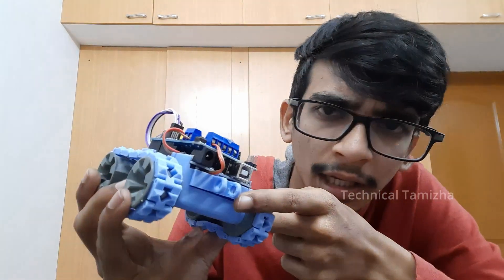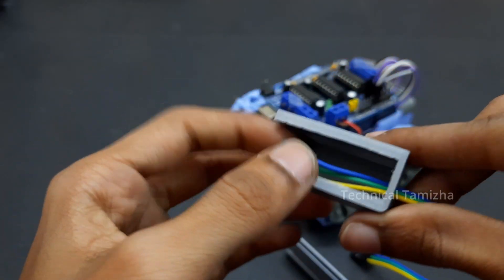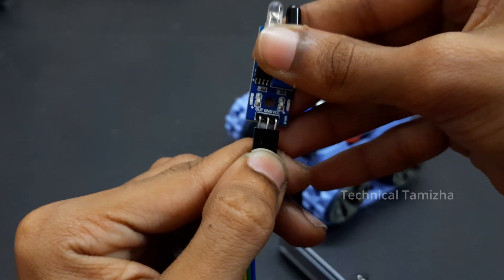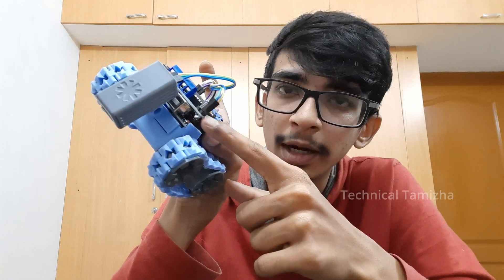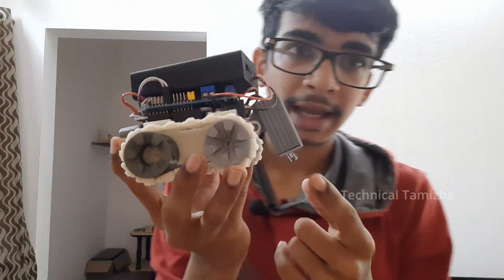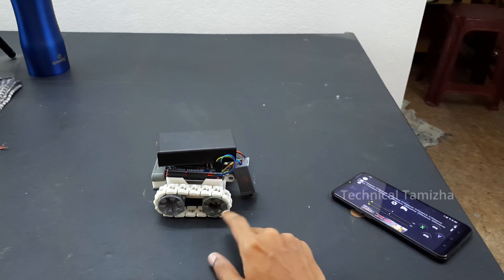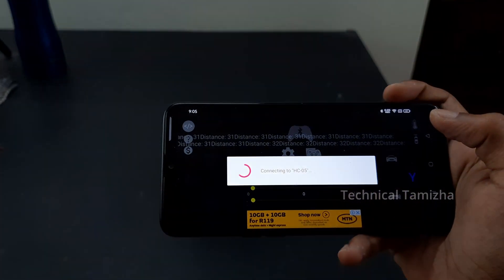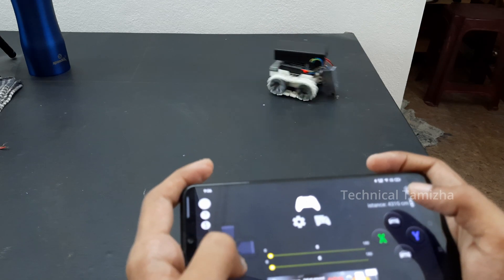DIY Arduino All in one car | Part -3 | Technical Tamizha